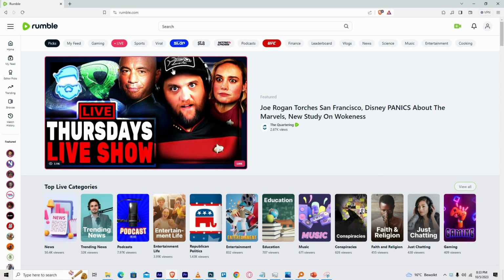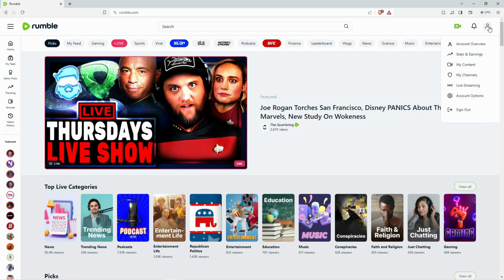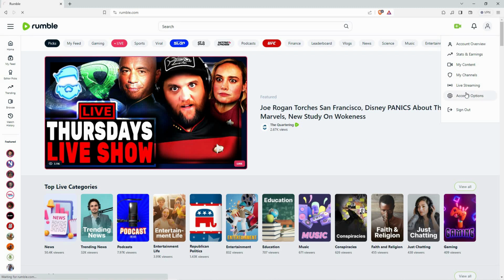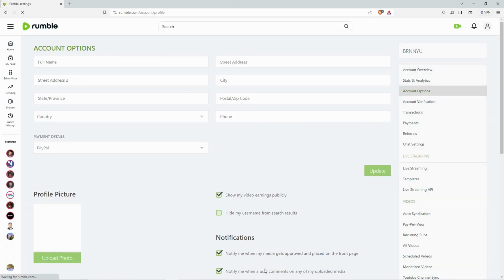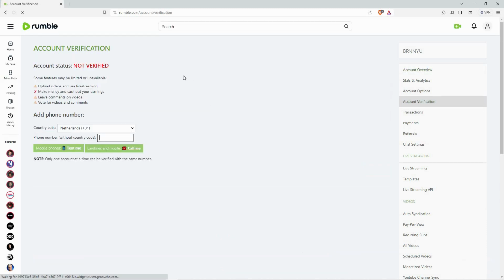How to Verify Rumble Account (2025) - Easy Fix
In this video, we will explain to you about: How to Verify Rumble Account (2025) - Easy Fixx